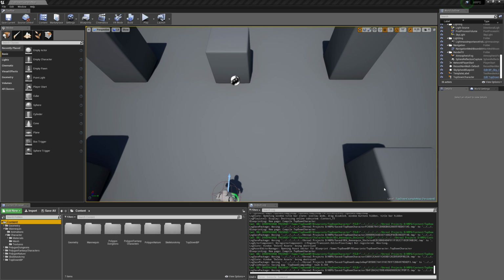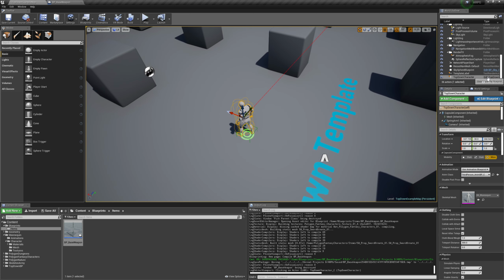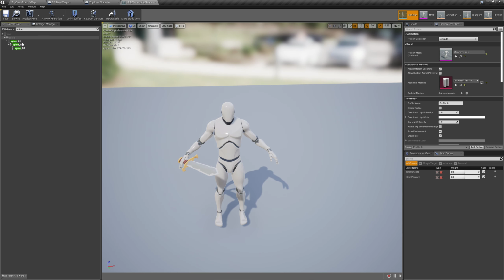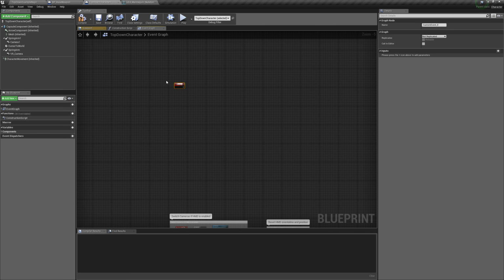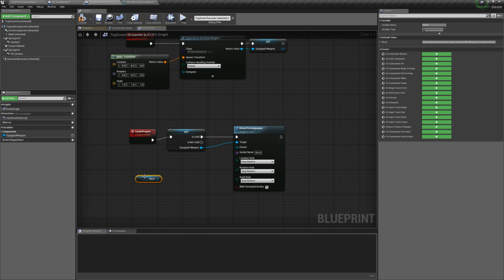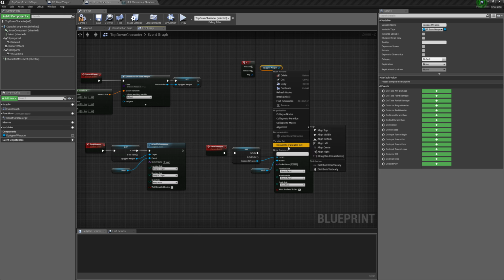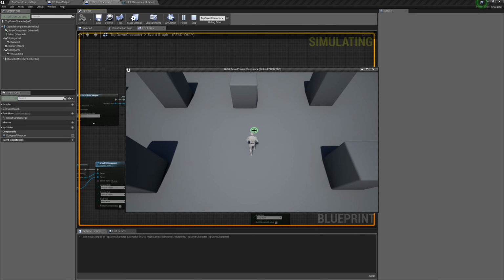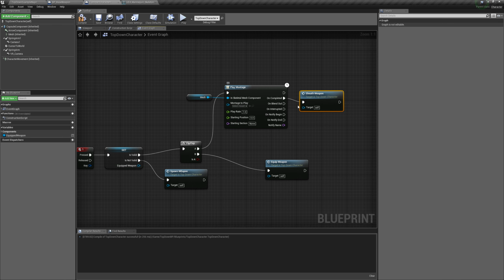ARPG Sheathing/Unsheathing weapons